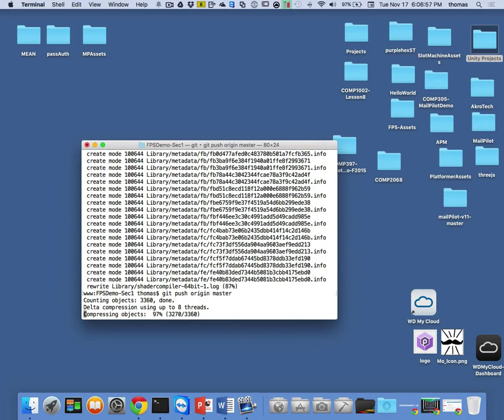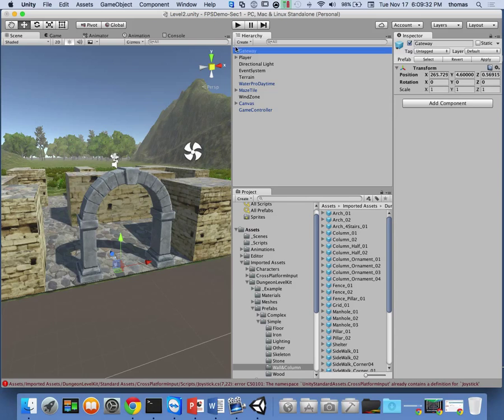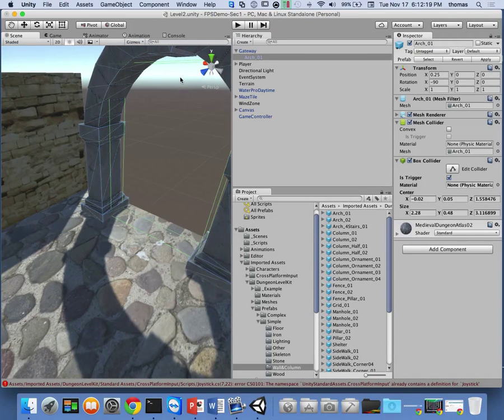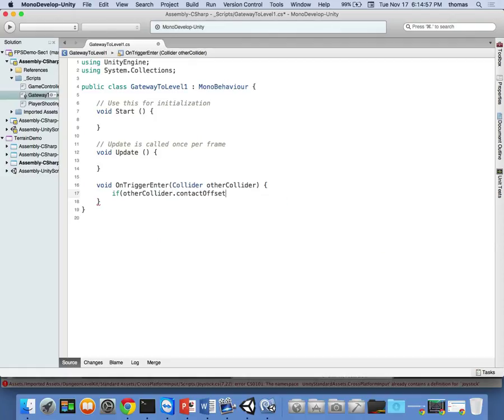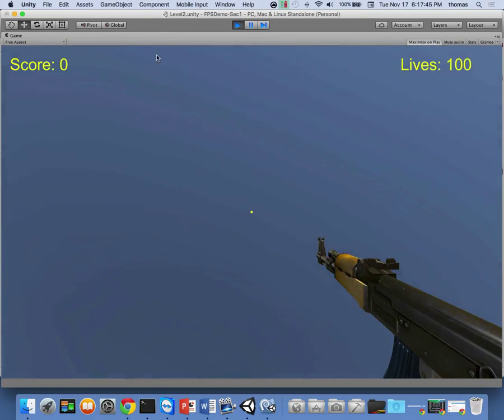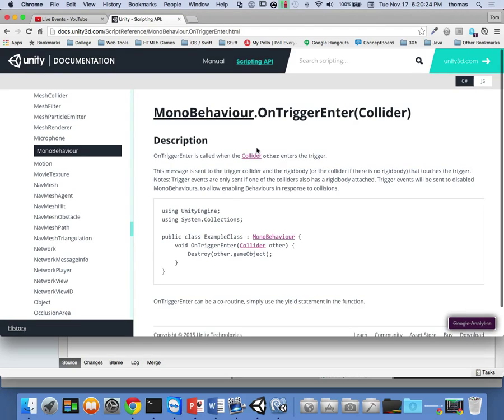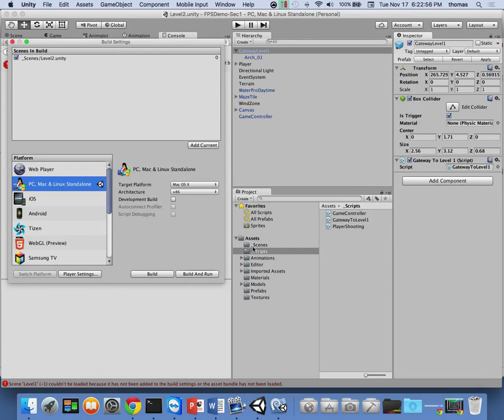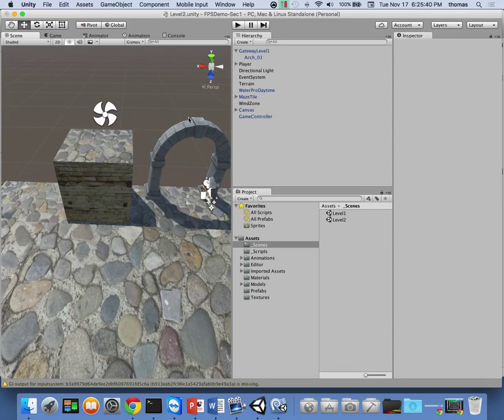COMP305 - Lesson 10 - Part 4 - Recording